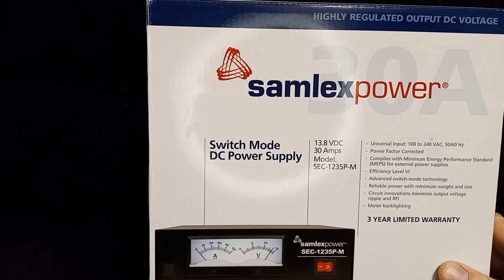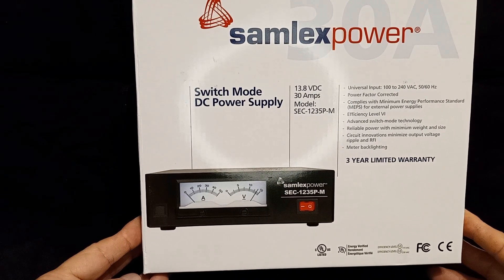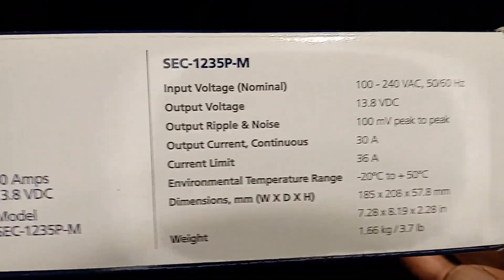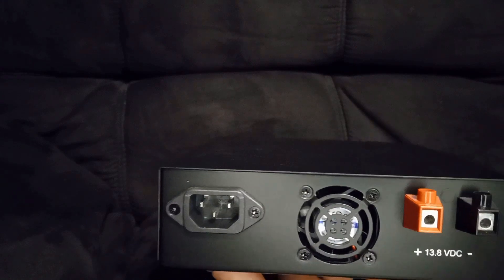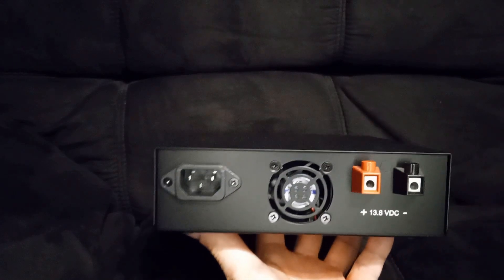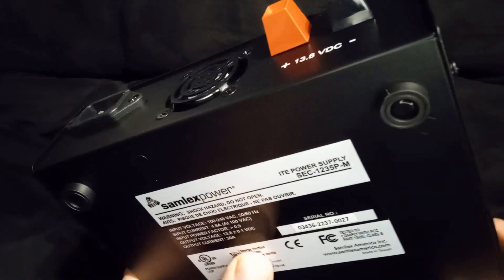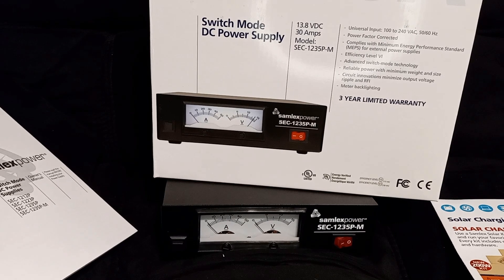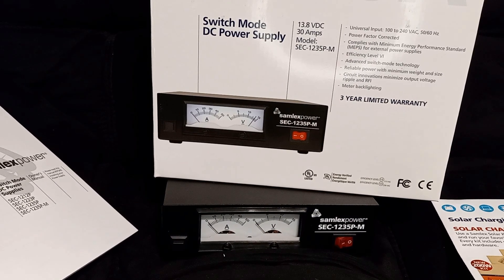The Samlex Power SEC-1235P-M Switching Power Supply.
I have been using Linear Power supplies for years. But I got this latest model switching power supply, and I wanted to check it out. I have not found or seen any noise on the waterfall of my Icom IC-R8600 receiver with this.